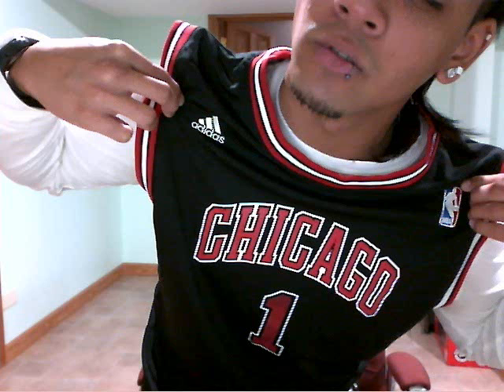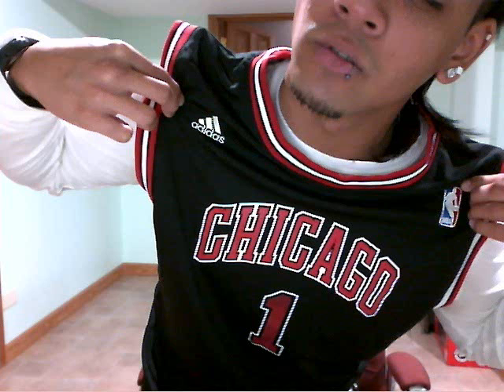Jhay Rhythum Ft. Blu - Party For Two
Quick one take track, my boy wheezee put the original song by Blu into consideration in my mind and so I decided to make a quick freeverse to it. Big ups to Blu for the original version of this one. No vocals edited, no sound reduction used, bear with me! I completed this one in about an hour or so. lol As I said, QUICK TAKE! ENJHAAAY the track.

LYRICS

Ayo whaddup tho
Im mclovin when we touch close
and from your tips to your hips, I can love those
lookin at your facebook flicks, you get it shawty
no creeper, I was tagged witchu at the last party
and I aint peekin at your flicks that often
we cake on the text line, pass that frostin
we bake when its sex time, you think thats awesome
I will make your cell tic, no not Boston
I gotcha body covered, neck to the waist down
you love it when I flex and make you stay down
your body sweatin holy water, make you pray now
I got that war crafted sex, I make you scream wooow
yaa, make love talk later shit
you sayin God like I aint tell you what my name is
my name is Jhay, please excuse my position
You moaning? it'd be rude if I didn't listen
on your neck is you used to the kissin
from the stairs, the rooms, or the counter thats in the kitchen
it doesn't matter boo
longitude or latitude
I'm speedin witchur tight frame, pushin in your inner tube
grippin tight on your handle bars, lean forward
nothin come out your mouth except four words
I mean four ltters, abbreviated play
she said OMGJ!